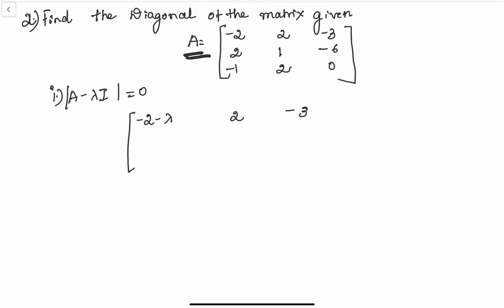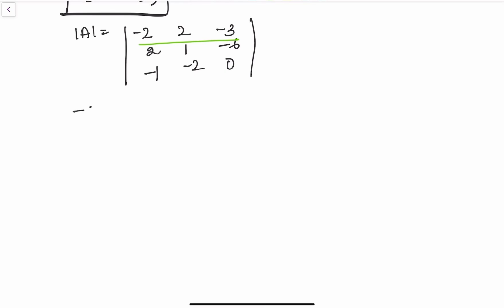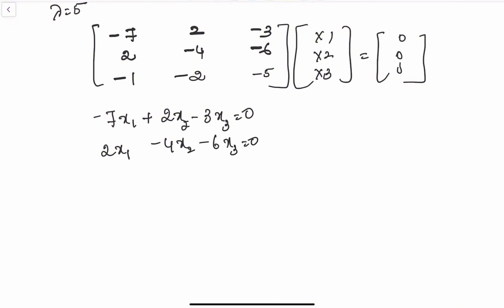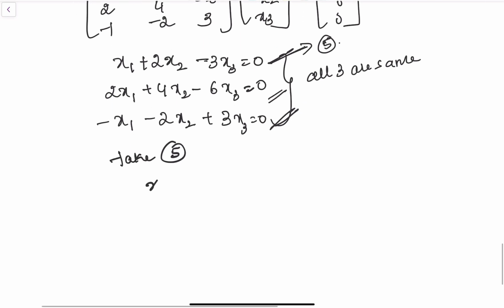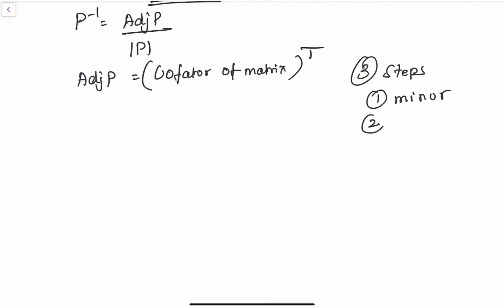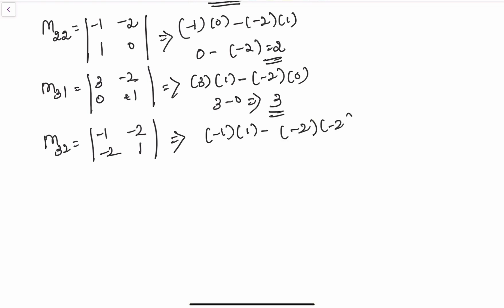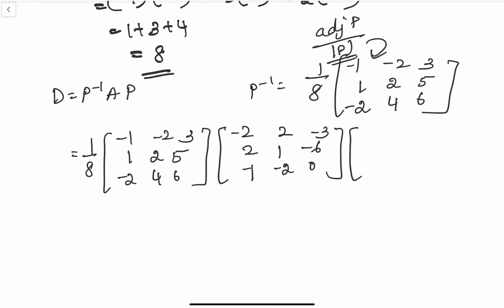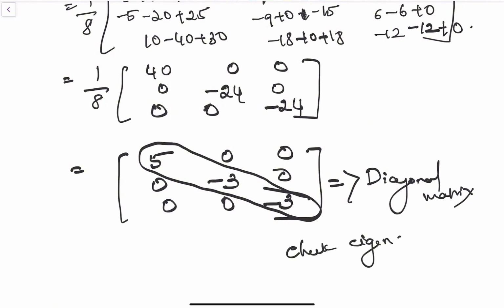Mathematics for Machine Learning | Diagonalization Part-2| Engineering Studies